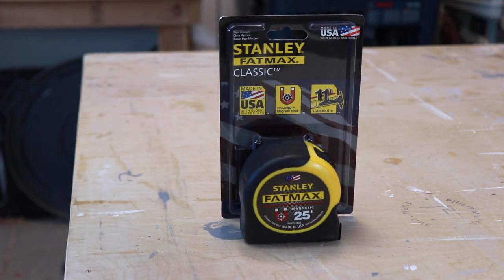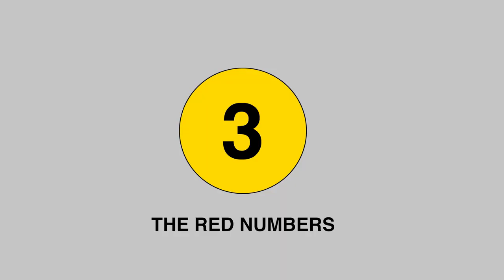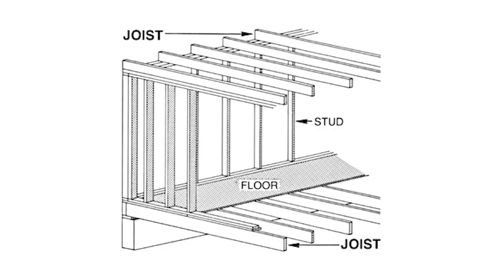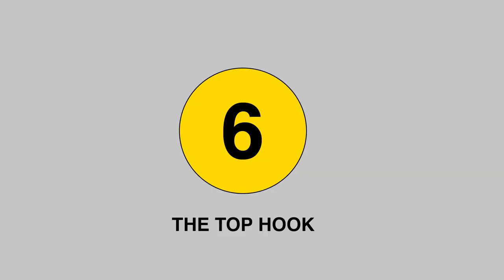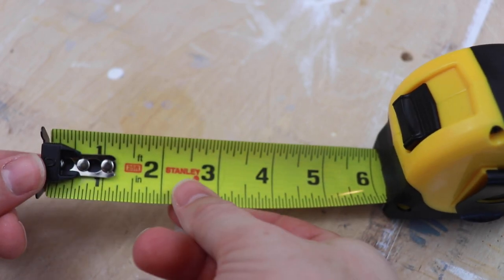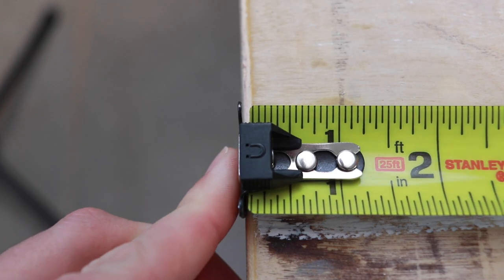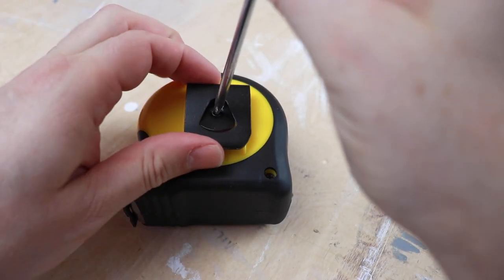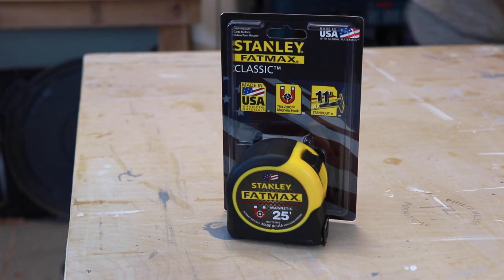10 Things You Did Not Know About Your Measuring Tape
Are you getting the most out of your tape measure?

That might seem like a silly question. After all, a measuring tape is a simple device with a simple purpose: to measure things.

But there’s more to this tool than meets the eye. I am going to show you 10 things about your tape measure you may have never known.

➡️ Stanley FATMAX 25-ft Magnetic Tape Measure

Ten things you never knew about your tape measure.

1. The curve
2. Black 1ft marking
3. Red 16in marking
4. Black diamond
5. Nail grab
6. Magnet
7. Measure above hook
8. Scribing tool
9. Adjustable end
10. Tape housing

➡️ BE MY FRIEND | Other than YouTube, Instagram is my thing.

➡️ TOOLS | This is a list of my basics tools that I use for my woodworking and build project. You should be able to make just about everything with these tools.

Miter saw
Table saw
DeWalt 20V Drill Set
Bosh Router Kit
Nail Gun Kit
Air Compressor

➡️ GEAR | This is a list of the camera and video gear I use to make my videos.